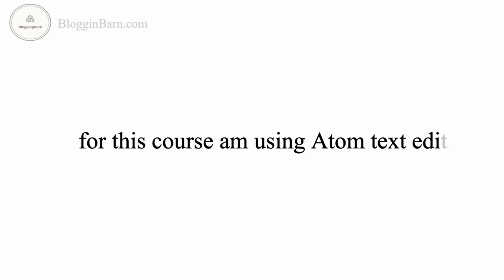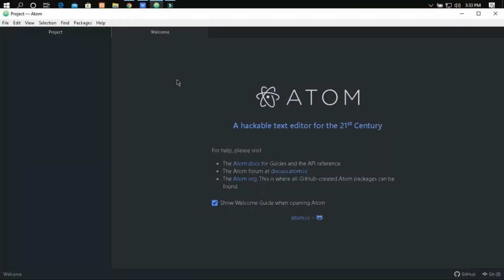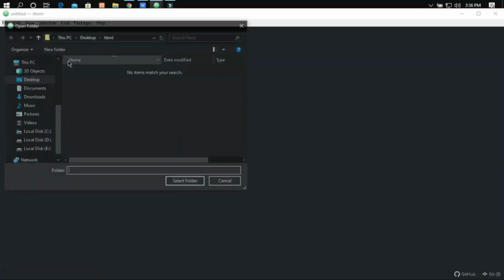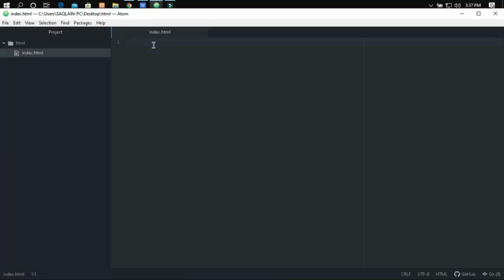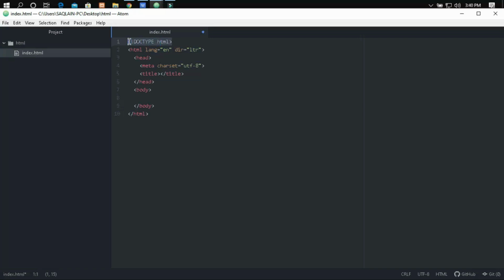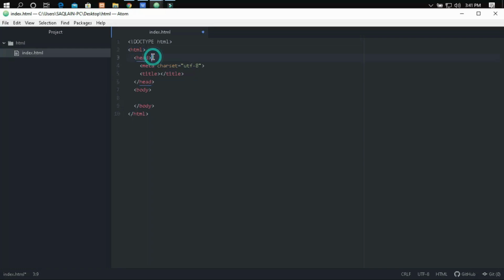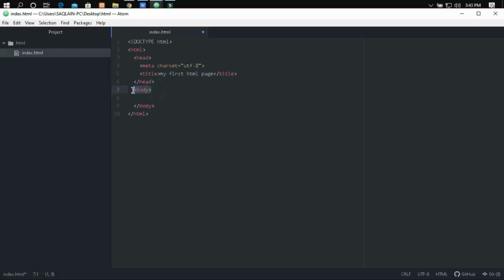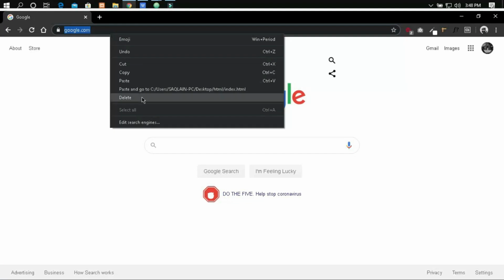What is HTML | HTML Tutorial for Beginners | Blogging Barn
We'll learn what HTML is. Is HTML a programming language? And exploring the basics of what an HTML file looks like. HTML stands for Hyper Text Markup Language.

As the word describe, it is a markup language, not a programming language. A markup language is a set of markup tags. These tags describe document content.

It is the most fundamental building block of the web. And every website will need it. It is our first fundamental step in understanding how to build web applications.  Later on, we will learn other technologies such as CSS to style the HTML and JavaScript to add functionality.

I m using an Atom text editor. There are a bunch of different text editors, available online like:
And they all are free. You can use whichever suits best for you.